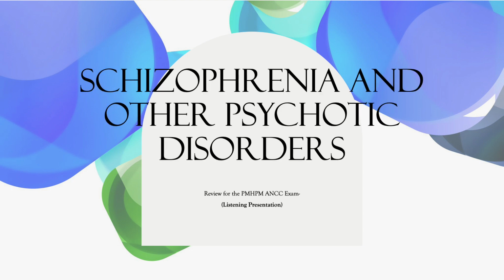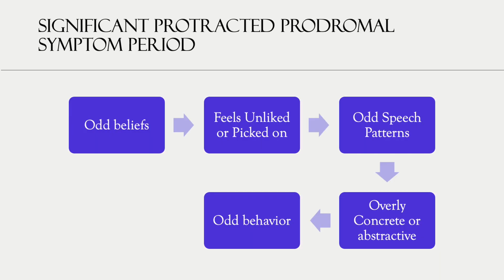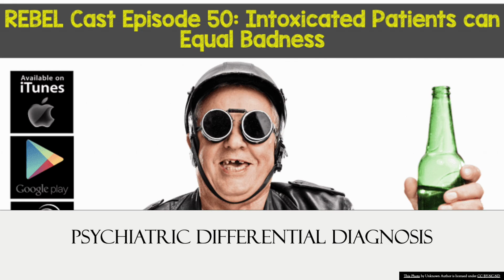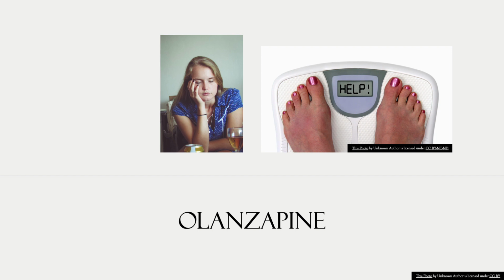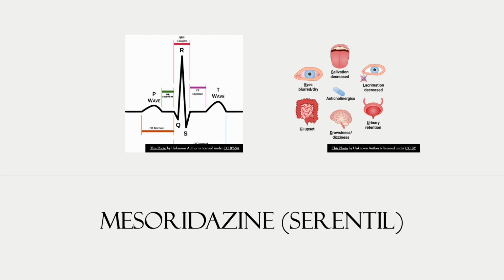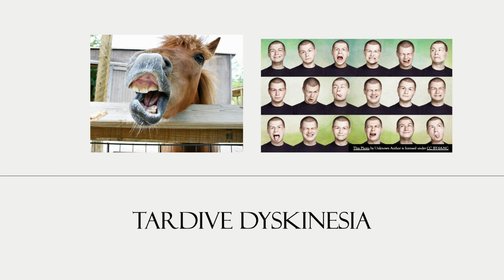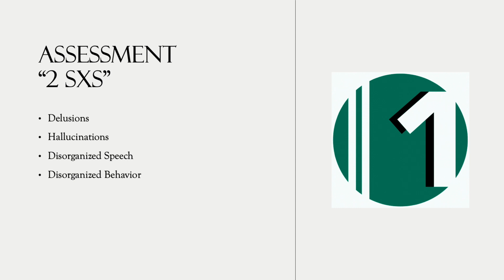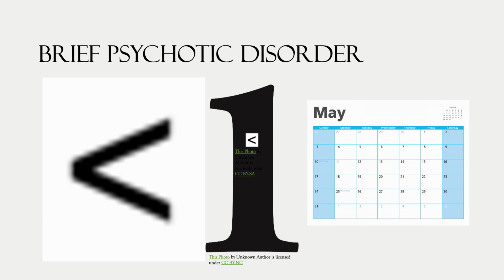Psychotic Disorders for the PMHMP ANCC Exam Review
A listening presentation. The only resource used was the PMHNP Review and Resource Manual 4th edition.